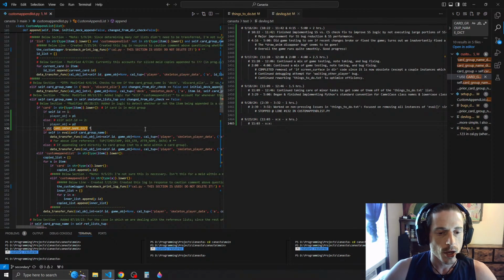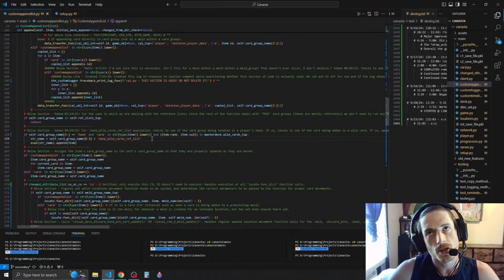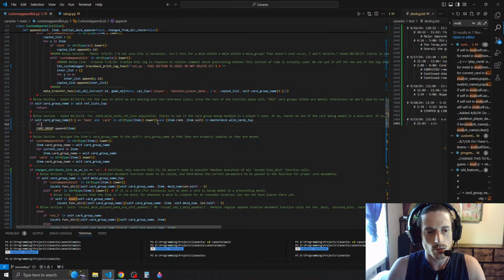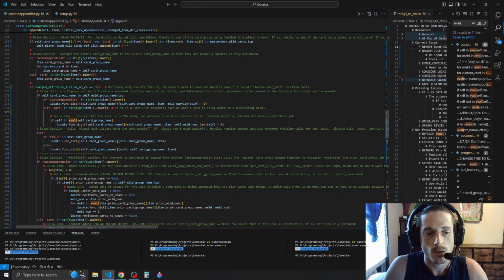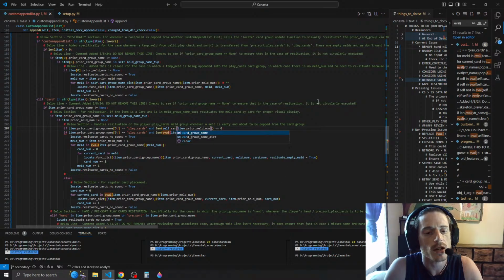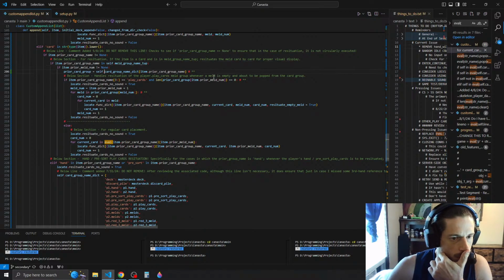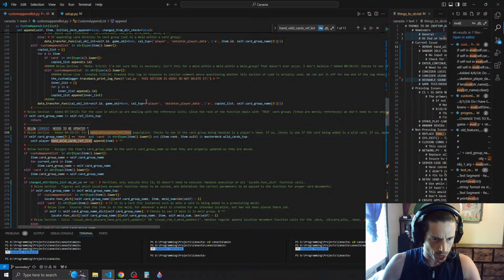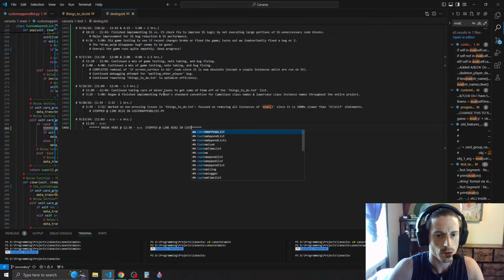Python Programming: Creating an Online Multiplayer Card Game